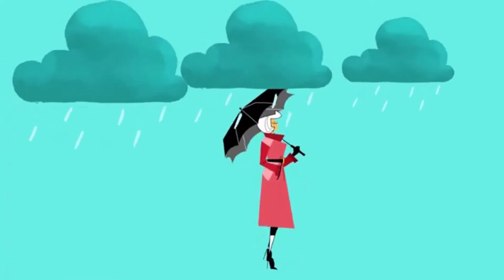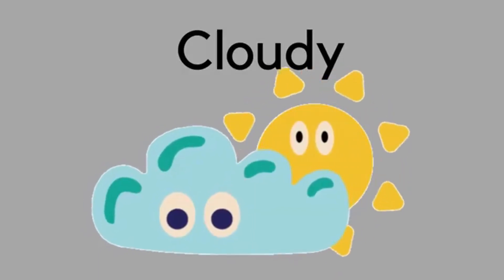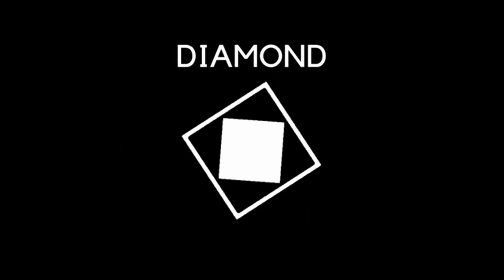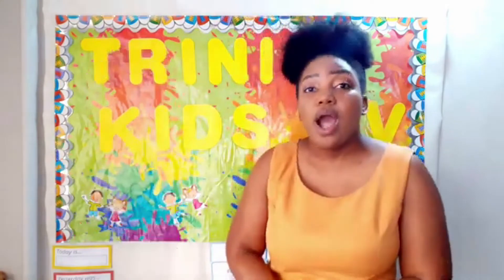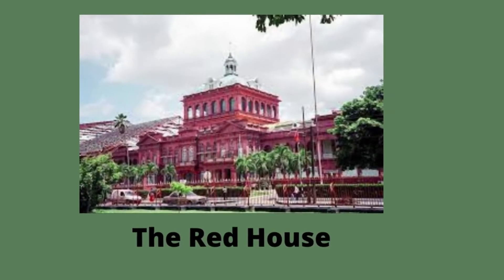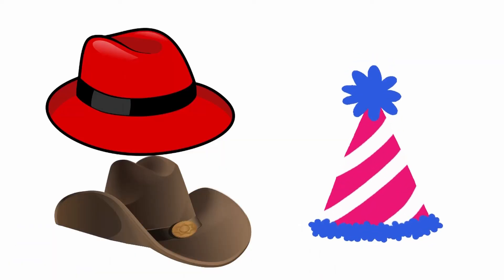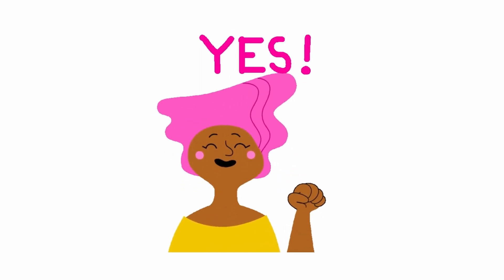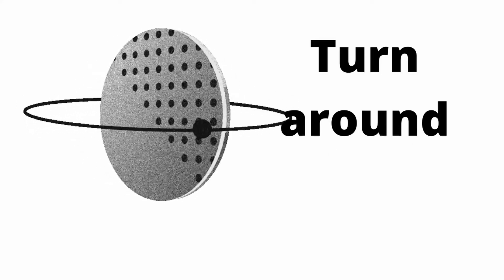Simon Says!!! Circle Time Education. Wednesday 10/11/21.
Join us today as we discuss and play Simon says. Don't miss this fun filled episode!!!